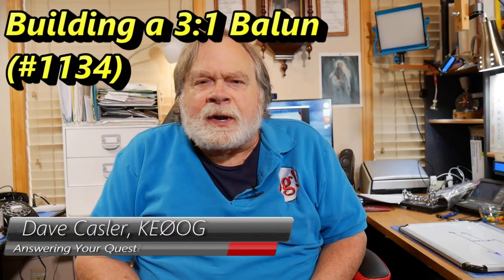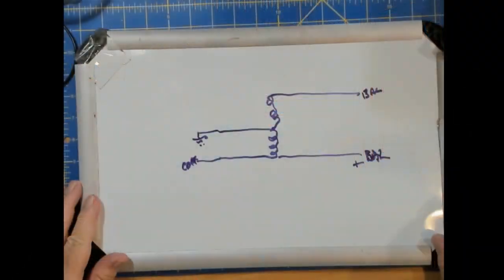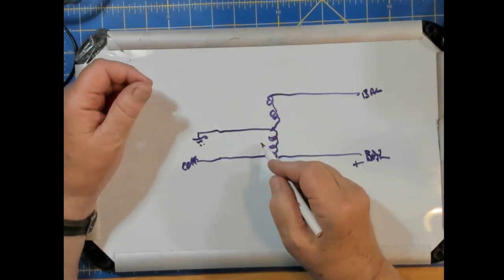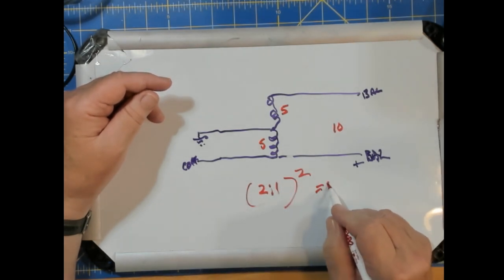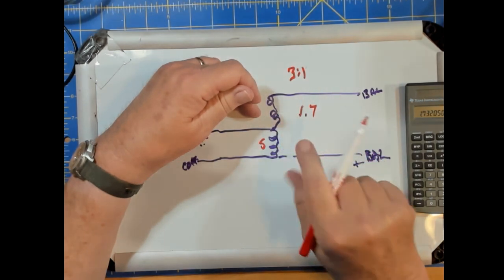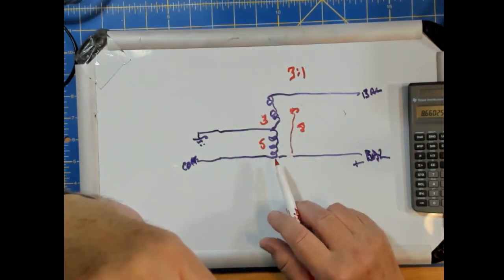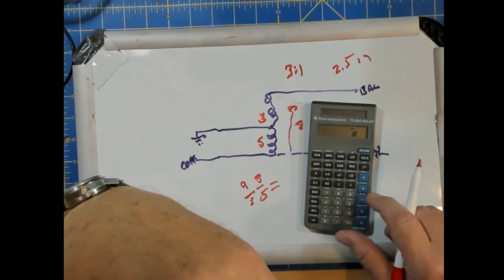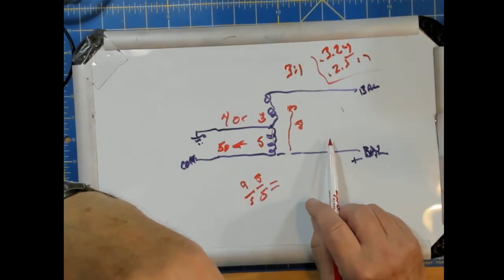Building a 3:1 Balun (#1134)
Rick, W0EWN, wants to build a 3:1 balun but there are no clear instructions or diagrams showing how it works. Dave has the right diagrams and numbers ready to go!

amateur radio
ham radio
ham radio training
dave casler
ham radio answers